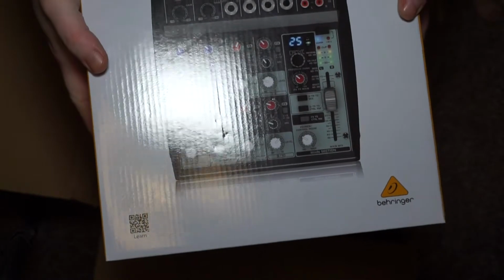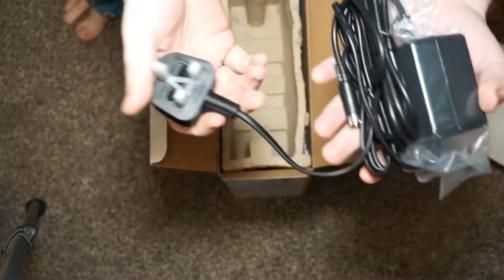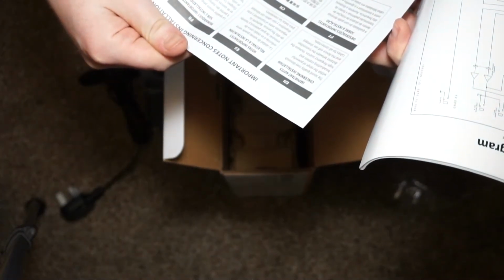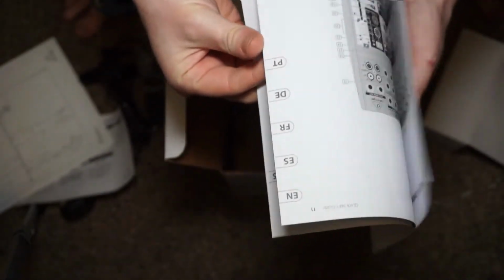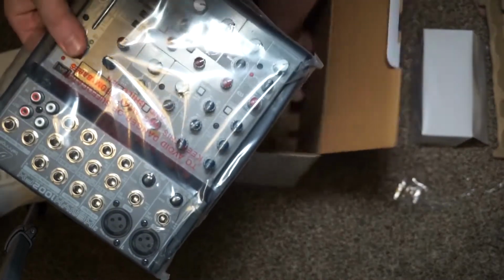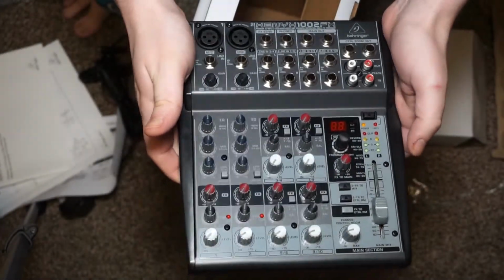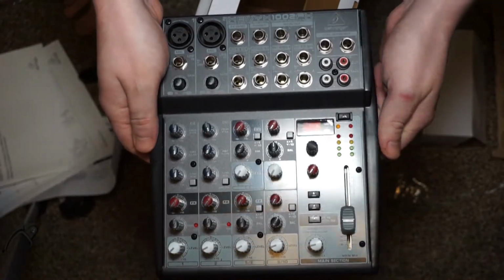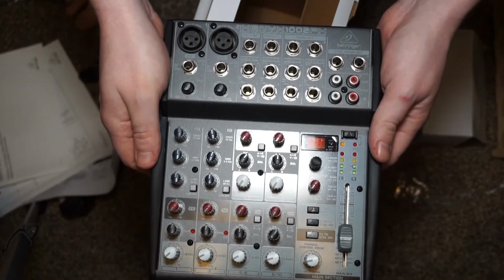Behringer 1002FX Unboxing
In this video I will be unboxing the Behringer 1002FX mixer.